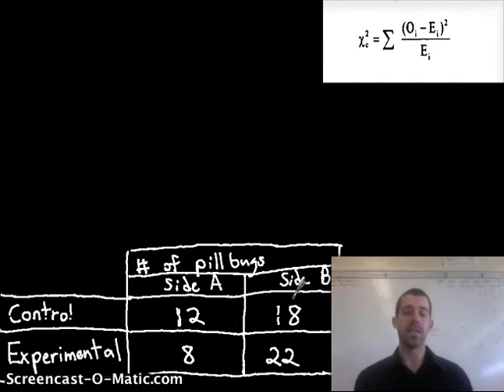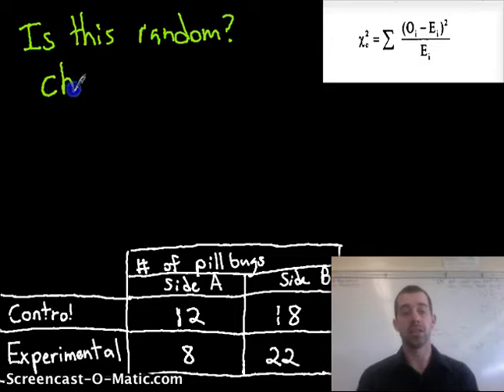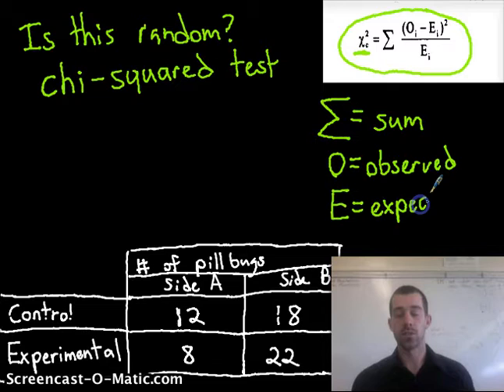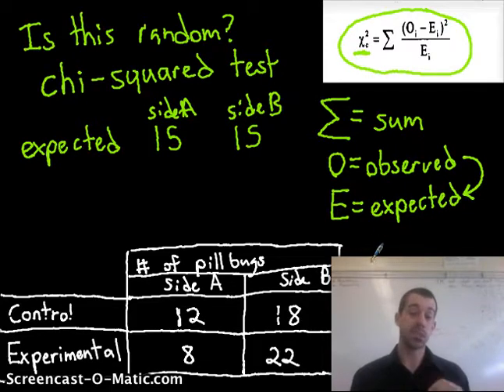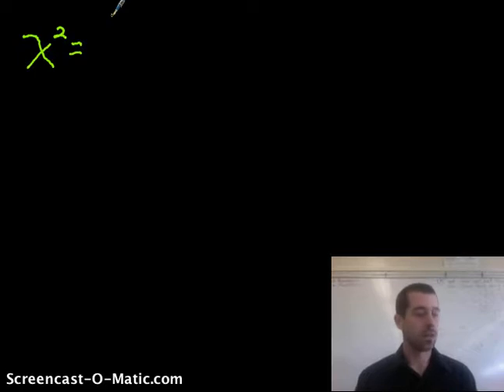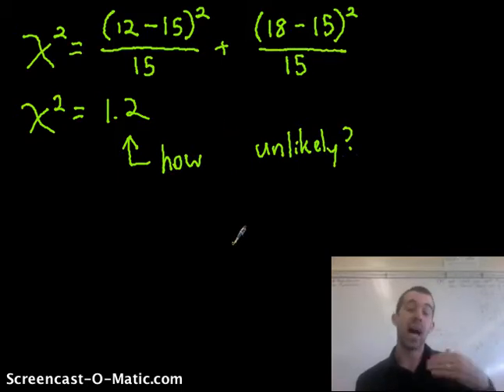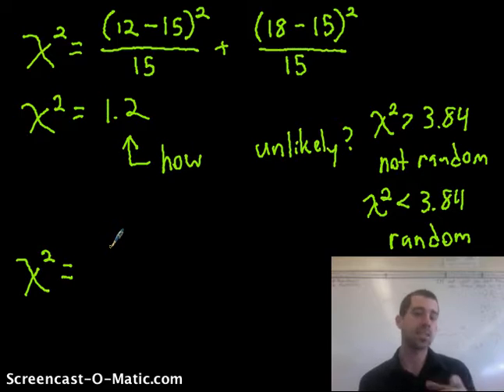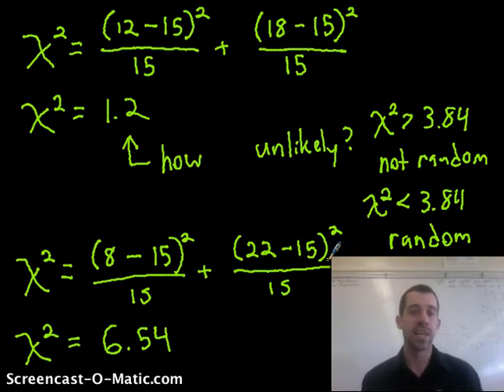Chi Squared Basics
My description of the basics of a chi-squared test.  Expect a more in-depth explanation later.